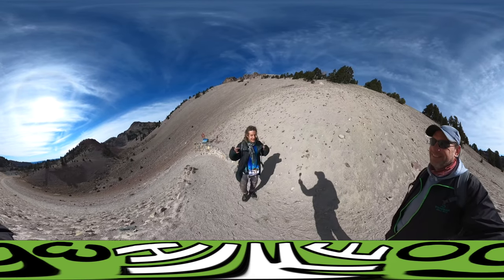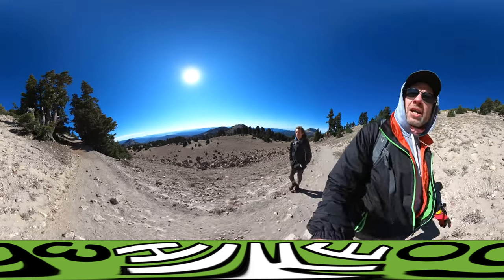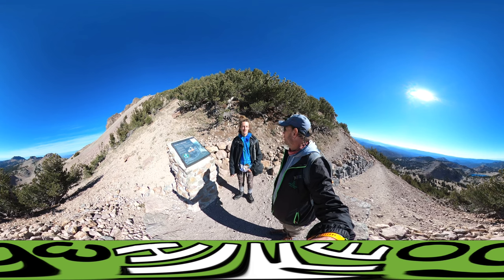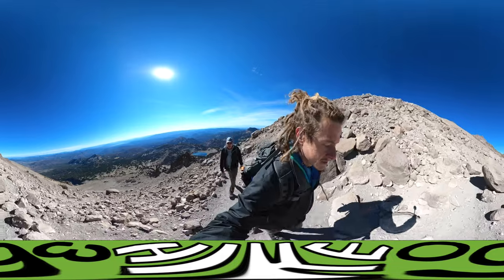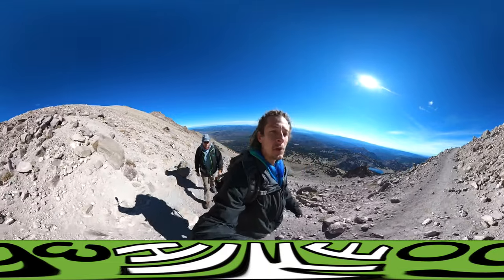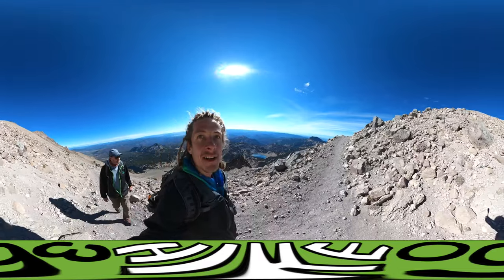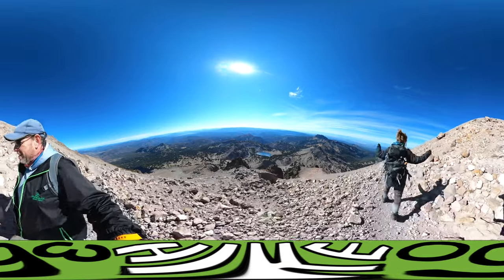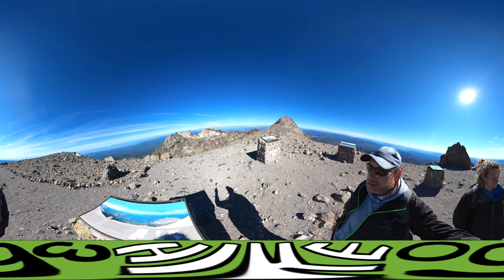Climbing to the peak of Lassen Volcanic National Park Extended Version (Hike 360° VR Video)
Explore the breathtaking beauty of Lassen Volcanic National Park with Hike 360 in this exciting new hiking adventure! Join us as we conquer the challenging five-mile hike from the Lassen Peak Trailhead to the Lassen Peak Summit, gaining 2,000 feet in elevation along the way. Discover the fascinating history of this active volcano, enjoy stunning panoramic views, and learn about the unique flora and fauna of the region. Don't miss this epic hiking experience in the heart of California's Lassen Volcanic National Park!

Lassen Volcanic National Park is in northern California. The summit of Lassen Peak Volcano offers views over the surrounding wilderness. Lassen Peak Trail climbs to the summit of one of the largest plug dome volcanoes in the world. The Lassen Volcano's last eruptions were between 1914 and 1921 - only 100 years ago - and they were caught on film.

Beginning at the Lassen Peak parking area, the trail climbs through twisted mountain hemlock and whitebark pine trees on sand-like cinders. As the trees begin to thin and vistas of the park come into view, the trail steepens into series of switchbacks along a rocky ridge to the summit. The maintained trail ends at the first summit where hikers can read interpretive signs, rest, and enjoy the panoramic view. From there, hikers may continue up the steep route to the true summit

Nearby, the Devastated Area is littered with lava rocks from its last eruption. Sites like Bumpass Hell, with its acres of bubbling mud pots. A network of trails through forest and around several lakes connects with the Pacific Crest Trail in the north.

Start: Lassen Peak Trailhead
Level of Difficulty: Strenuous
Round-Trip Distance: 5 miles (8 km)
Time: 4-5 hours
Elevation Start/Gain: 8,500 ft (2591 m) / 1,957 ft (596 m)
Surface: Packed dirt with some lose rock from erosion

Timestamps:
00:00 Introduction to Lassen Volcanic National Park
00:35 Starting the hike at 8,500 feet
01:28 Learning about the history of the volcano
02:07 Approaching the summit with beautiful views
03:18 Appreciating the well-maintained trail
03:55 Observing wildlife like pikas along the way
04:21 Discussing the effects of climate change on pikas
05:44 Discovering a unique species of Alpine flower
06:21 Reaching the summit of Mount Lassen
08:39 Enjoying panoramic views of Mount Shasta
09:50 Reflections on the rewarding hike and scenery
11:00 Conclusion and summary of the hike

Joshua Tree National Park OOhm Chamber, California
Death Valley National Park, California